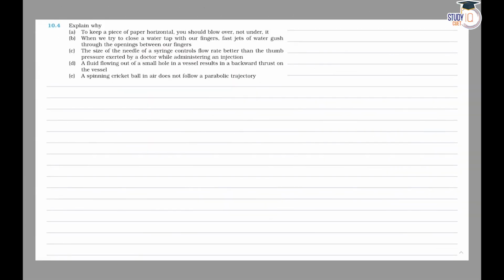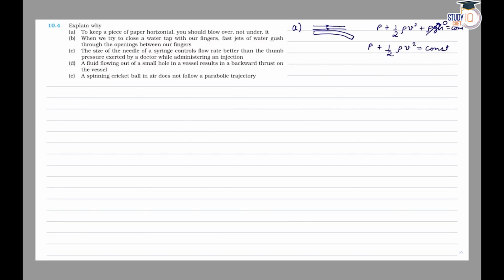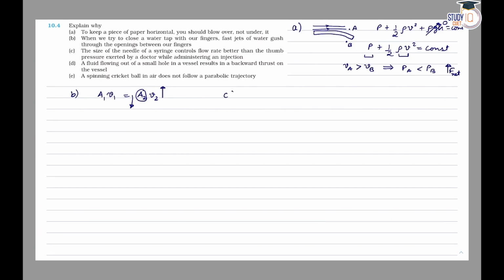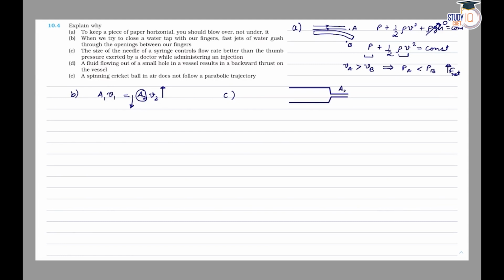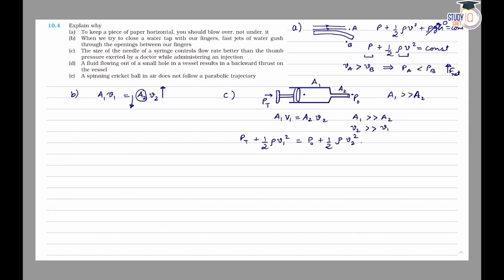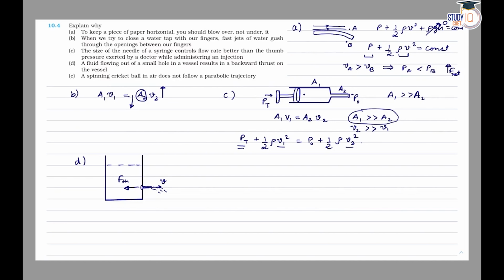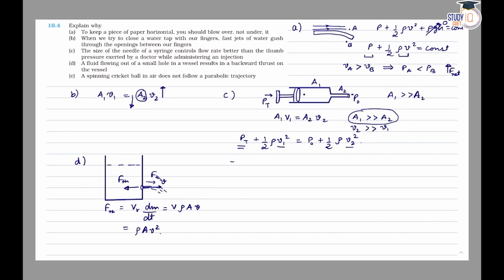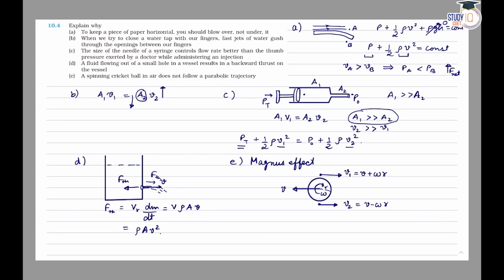NCERT Class 11 Physics Part 1 Chapter 10 Question No. 4 | Mechanical Properties of Fluids